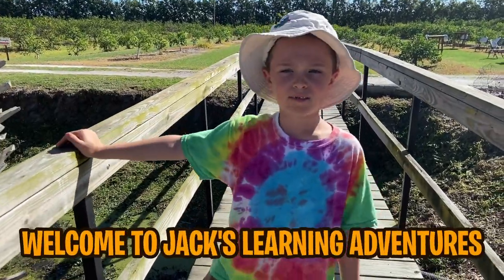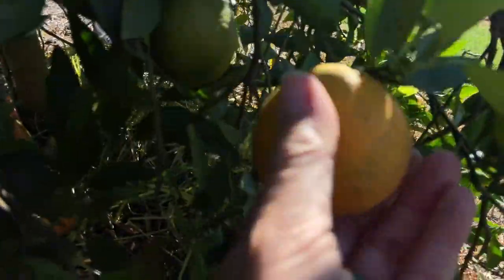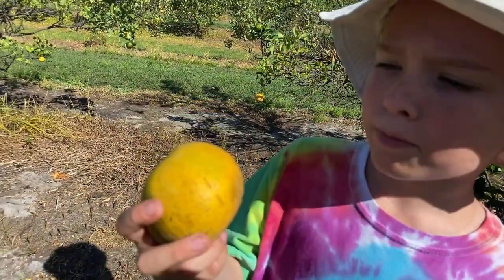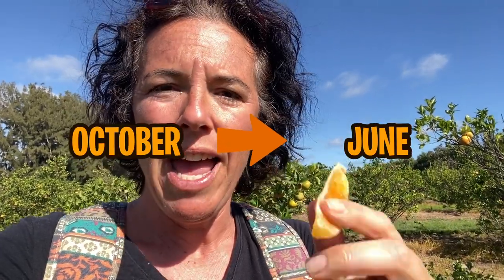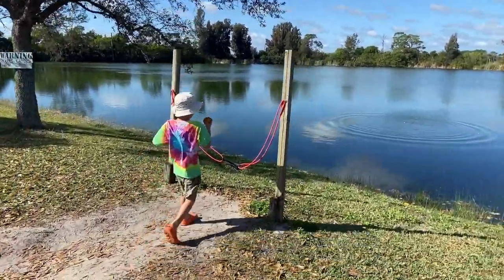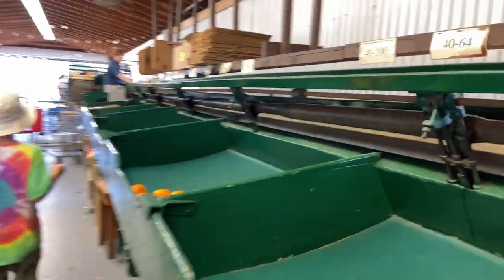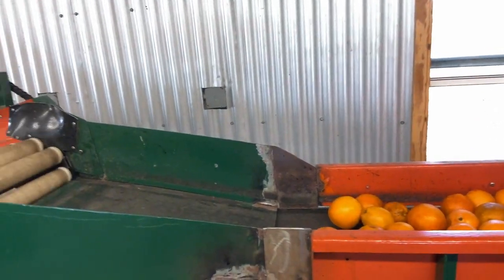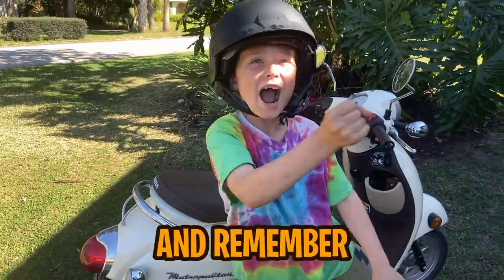Tour At Orange Groves Of Central Florida | Showcase Of Citrus || Jack's Learning Adventures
Tour At Orange Groves Of Central Florida | Showcase Of Citrus

Today we tour an orange grove in central Florida, and get to use a slingshot to launch them into an awesome pond! It's an amazing day learning about different types of citrus, how oranges get from trees to the grocery store. It's a fun packed day filled with adventure, learning and having lots of fun.